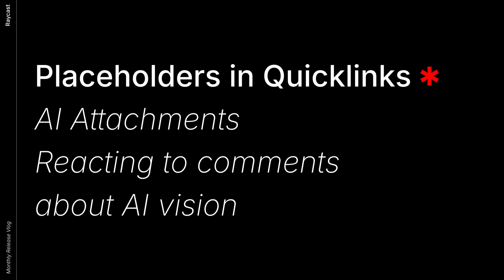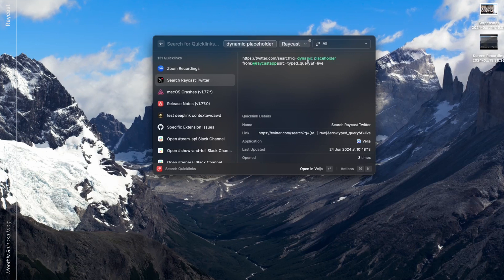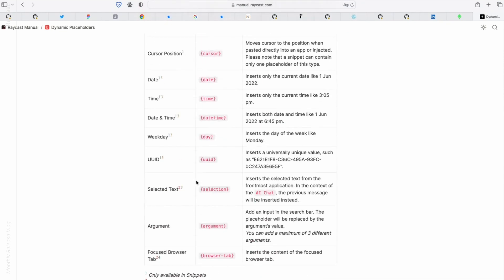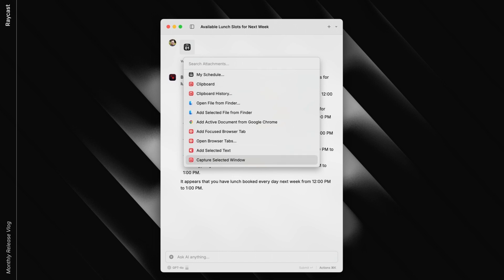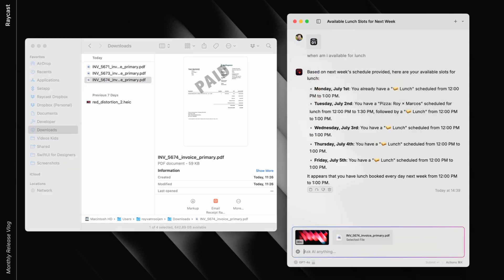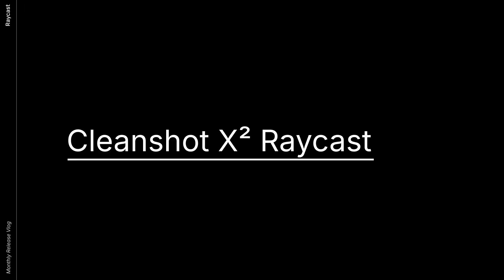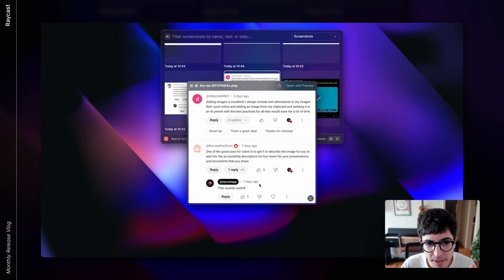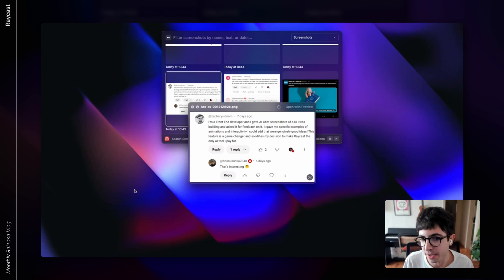Reacting to comments about AI Vision & Updates to Quicklinks – Raycast Monthly Release Vlog #3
This is what's been going on in Raycast over the past month. We released AI Attachments and Dynamic Placeholders in Quicklinks. As promised, we gathered your comments about Vision from the Attachments video and reacted to them.